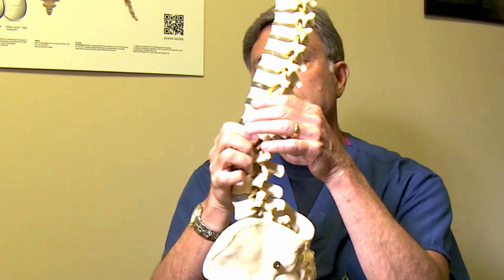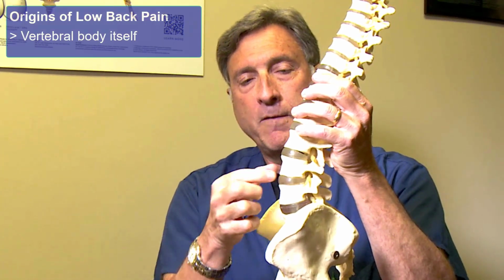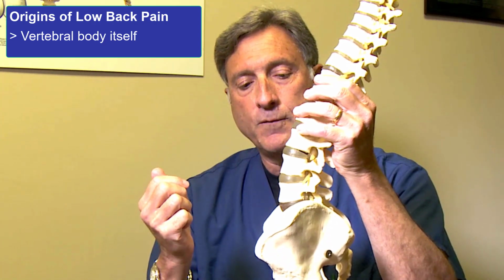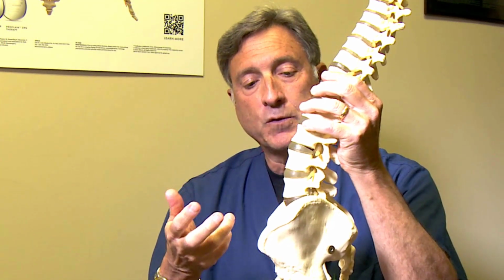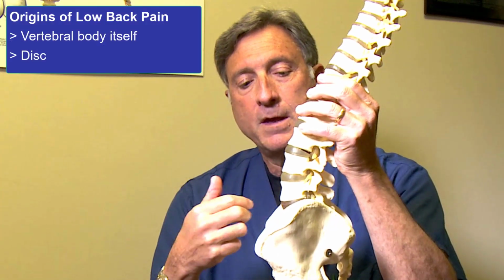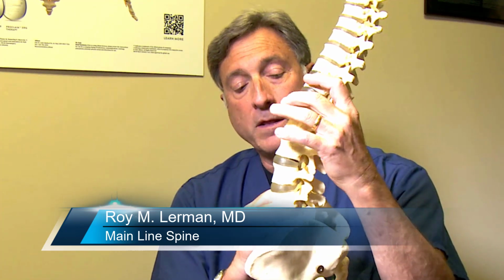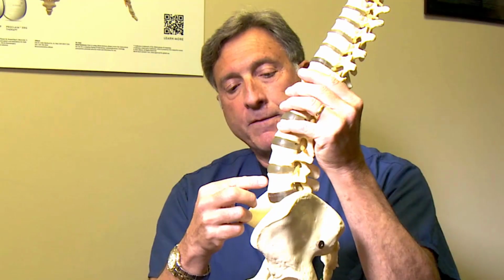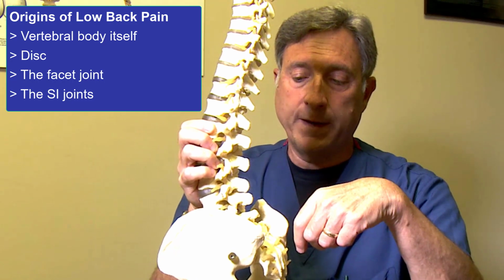Identifying Spine Sources of Pain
Main Line Spine's Dr. Roy Lerman reviews the potential generators of pain that originate in the lumbar spine region - anchoring the first step for an effective treatment plan.